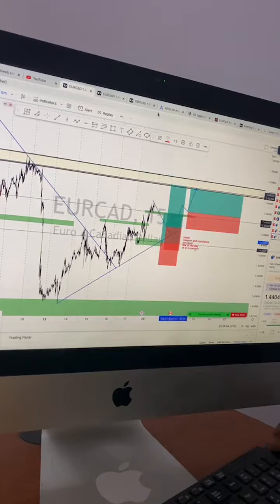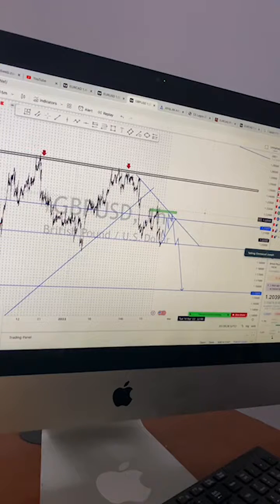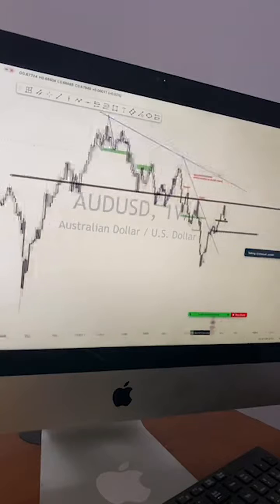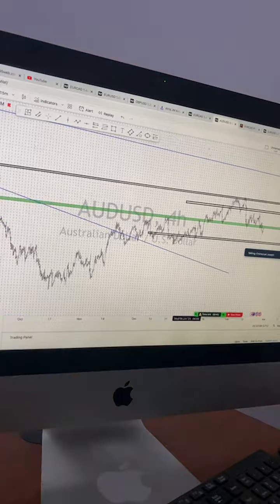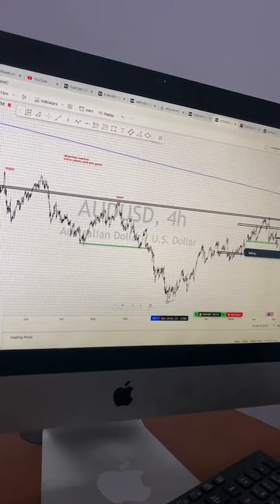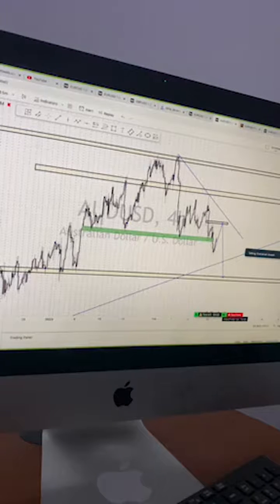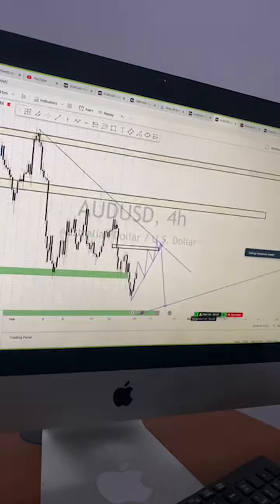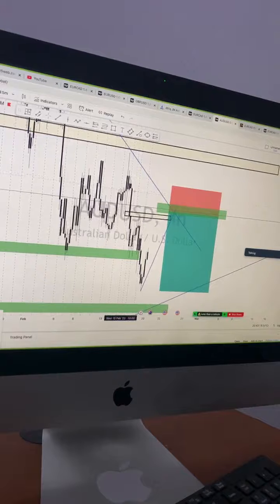Live Trading Analysis with the Gang: 20/02/2023.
Fund your Infinox Account. Best forex company in Nigeria 🇳🇬

😎😎😎 💴 💴 💰 Tired of doing evaluation as a forex trader. GET CAPITAL NOW.

Get funded 5000$ 💵  💰 immediately